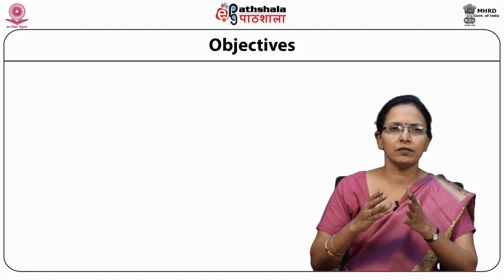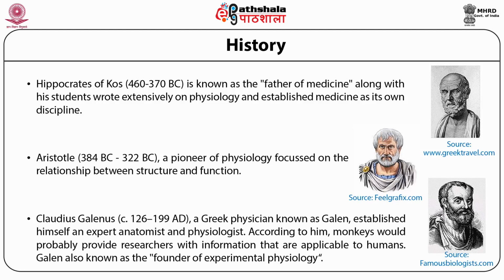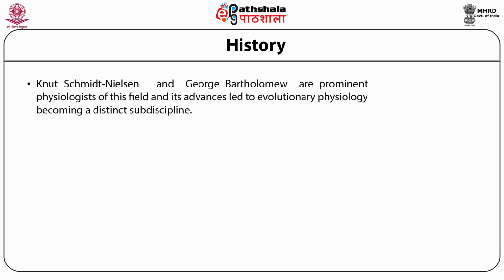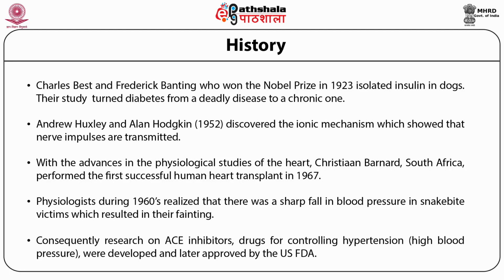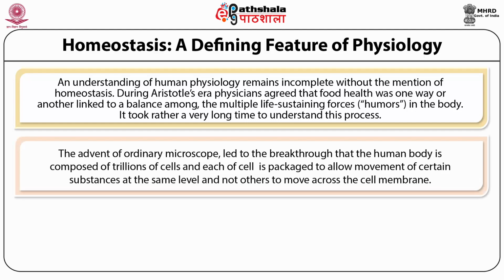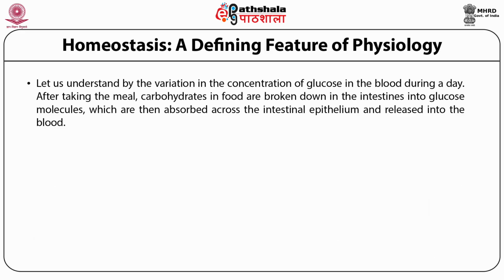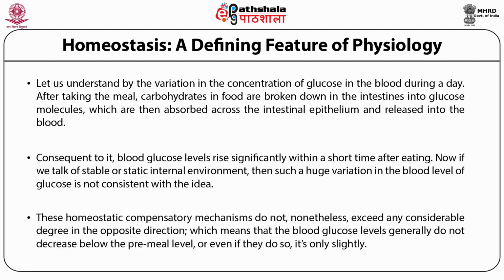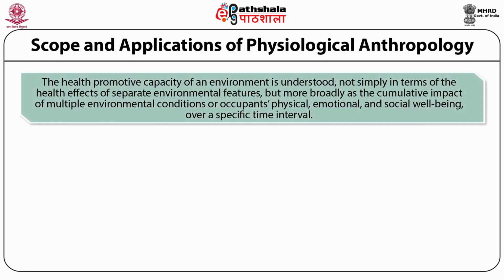Anth P09 M01. Introduction to physiological anthropology